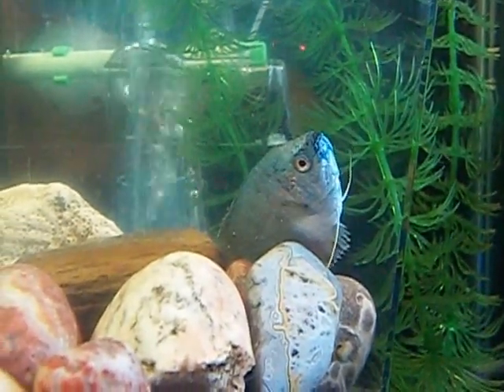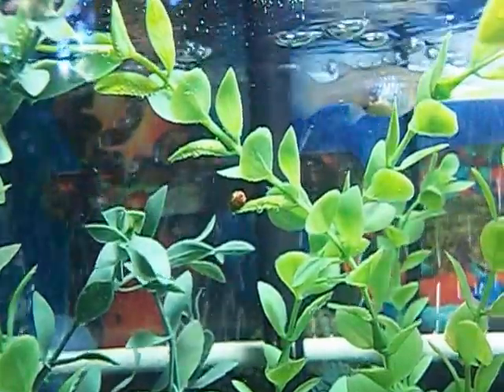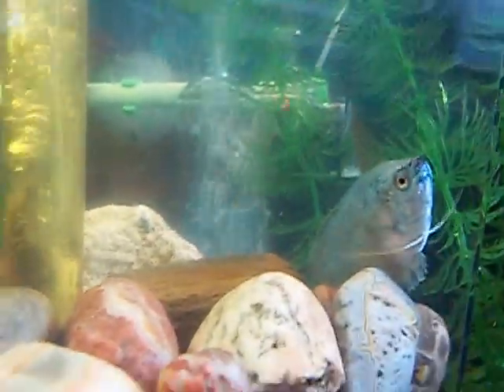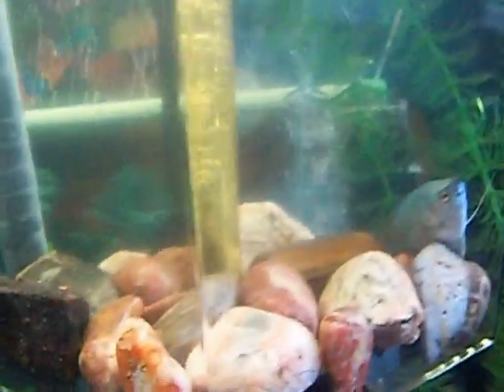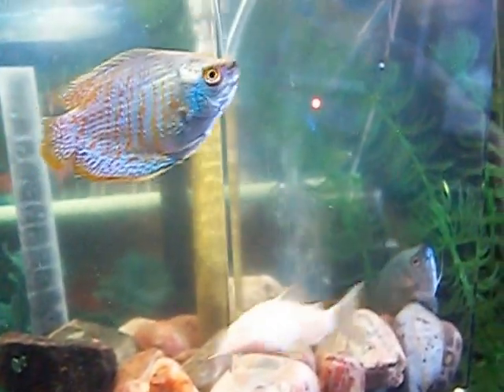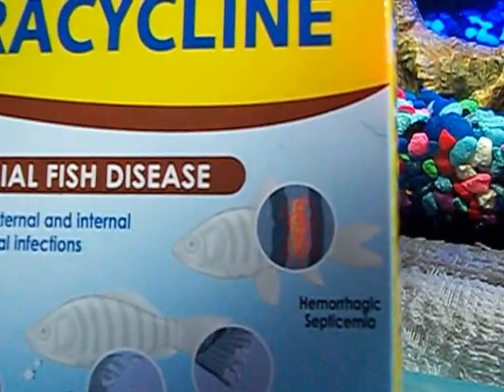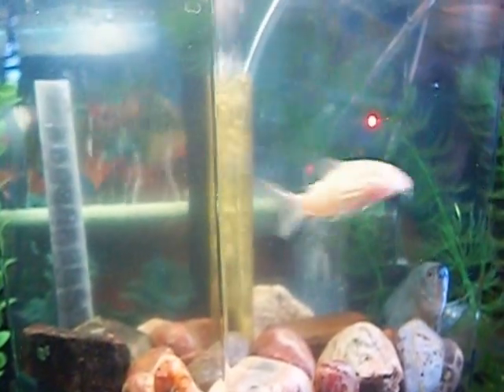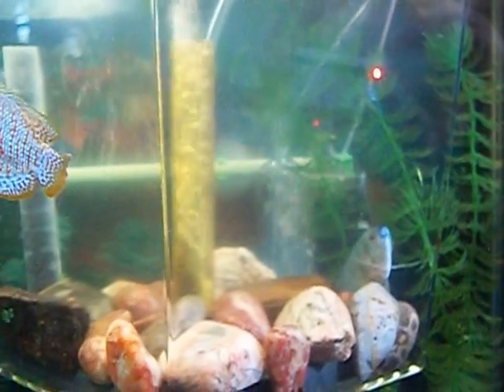12 min Explanation - Treatment of Lapras, a Powder Blue Gourami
Lapras is a Powder Blue Gourami, male. He presented with nipped tail and anal fins, then missing scales and a bump on the head. Became listless, lost weight, injured areas started to become red. Decided to quarantine and treat with tetracycline. Setup includes a 1 gallon tank inside a 20 gallon tank (to keep the temperature correct). I know it's small and not a good choice, but I had nothing better.